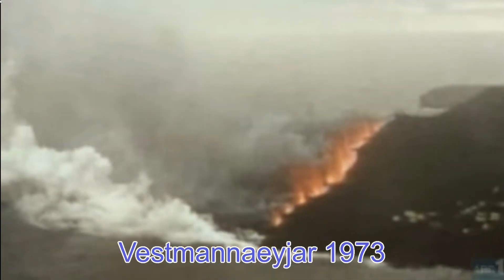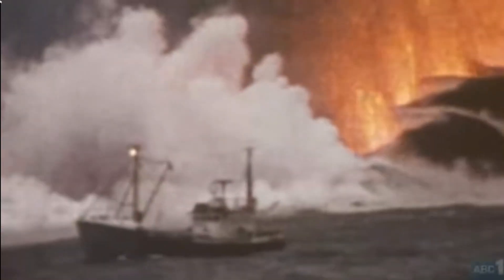Heimaey 1973 How to stop lavaflow with water.